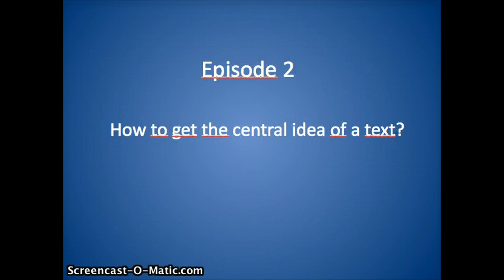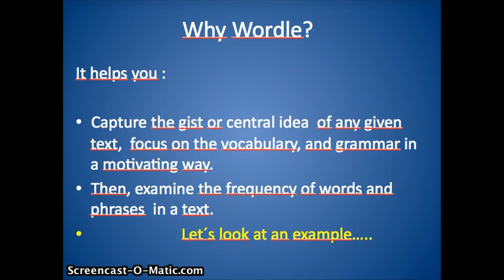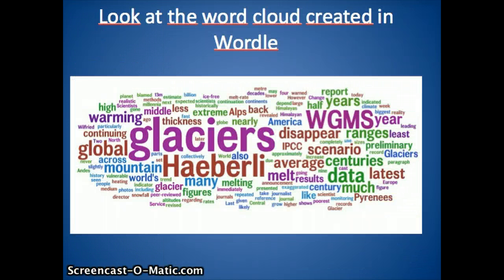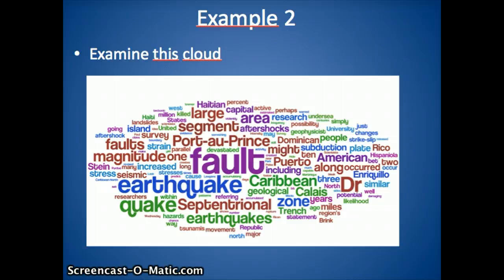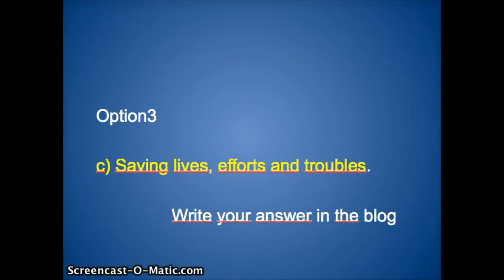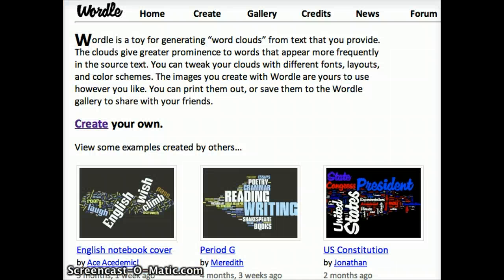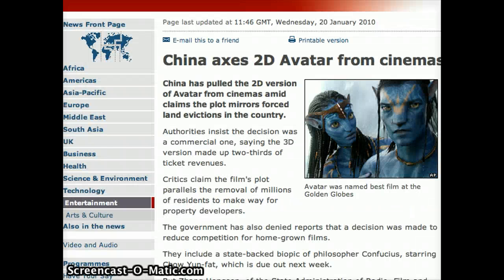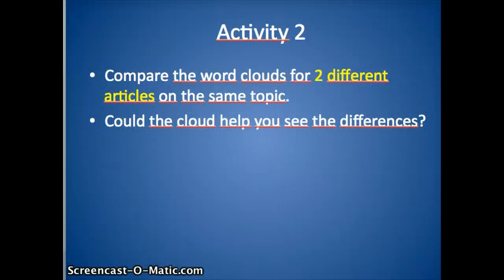EFLactivites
Using wordle to get the gist of a text